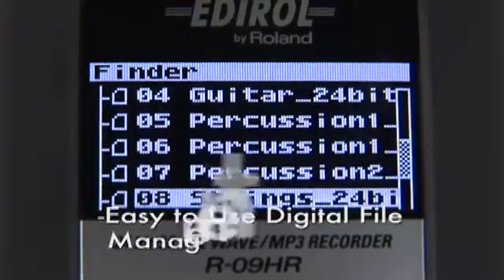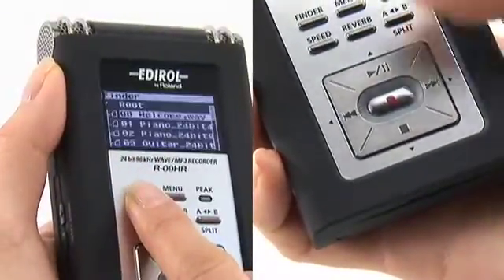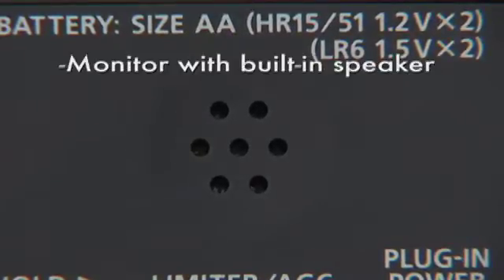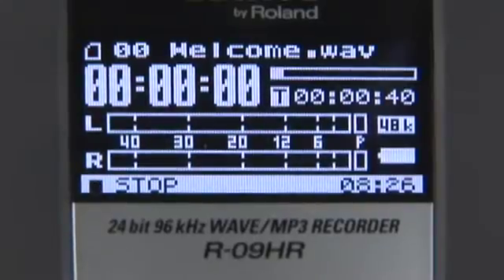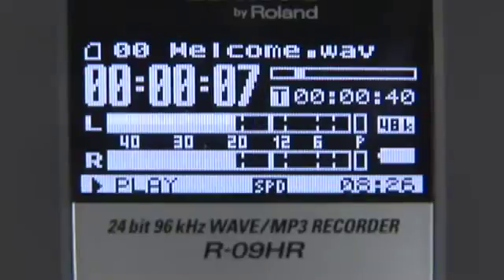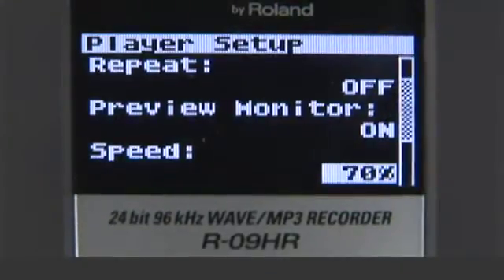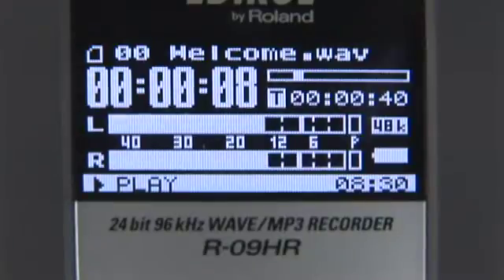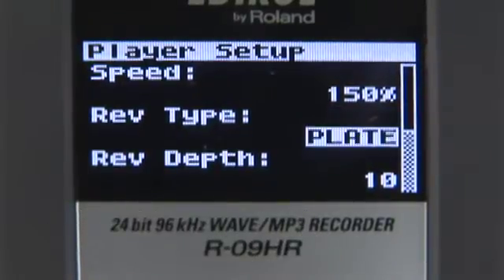R-09HR Recorder (4/8) Playback Options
The R-09HR is a professional, high-definition recorder that travels light and performs like a heavyweight. With crystal-clear 24/96 fidelity, the R-09HR is the new flagship of EDIROLs award-winning R-series recorders.